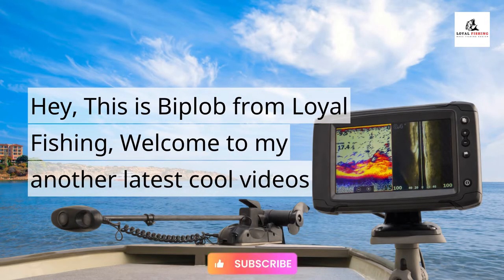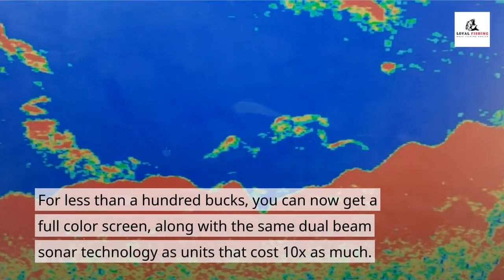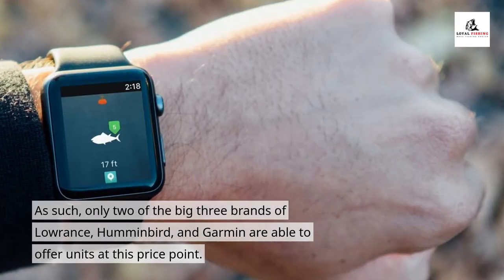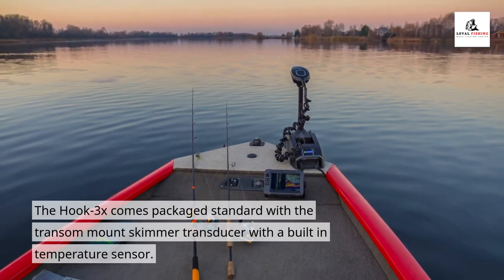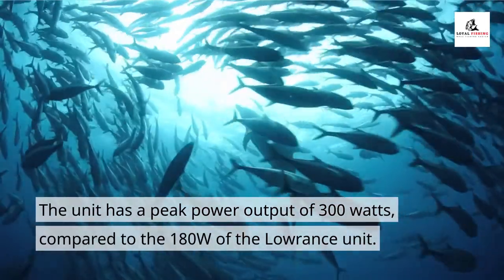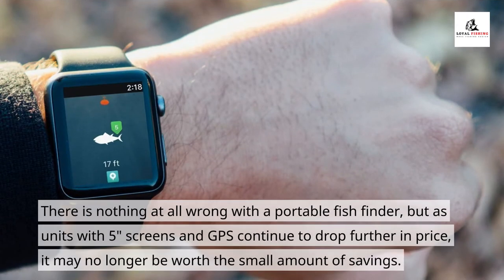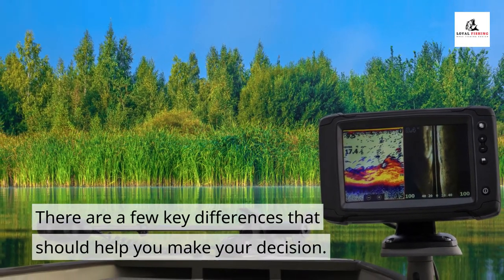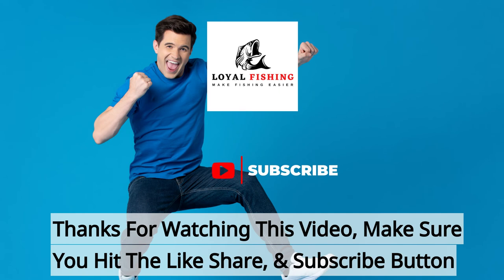Best Fish Finders Under $100 | Best Cheap Fish Finders 2023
In this video, I'm going to show you a few of the best_fish_finder_under_100 on Amazon so that you can get your hands on one without breaking the bank.

Introduction: Hi, my name is Biplob and in this video, I am going to be reviewing some of the bestfishfinders for fishing. It's not always easy to know which one is right for your needs so hopefully by the end of this video you'll have a better idea of what suits you best.

Here is an article about Best Fish Finder that you can read.